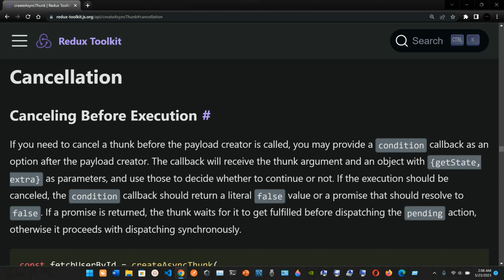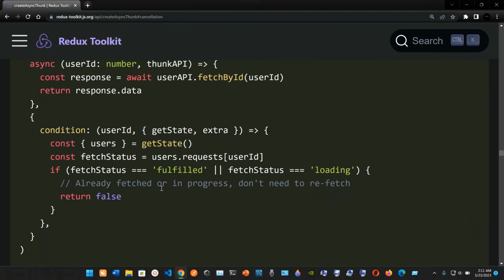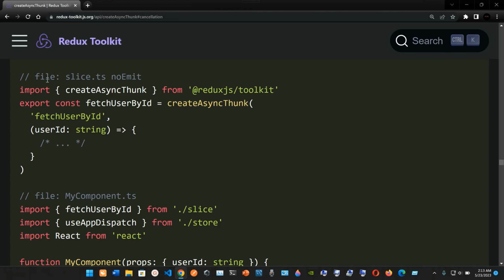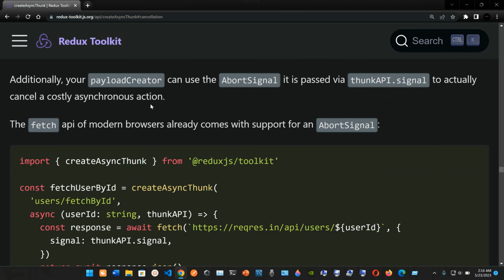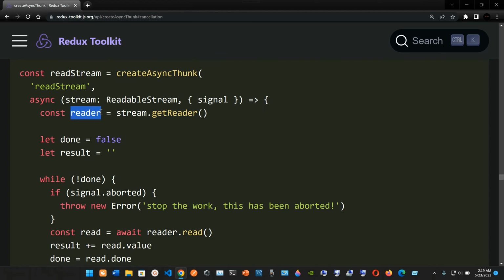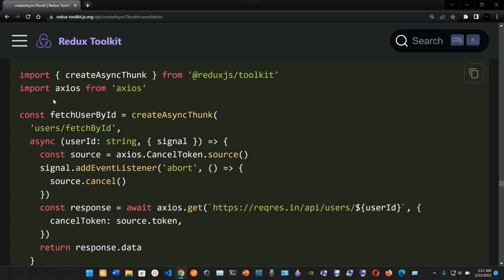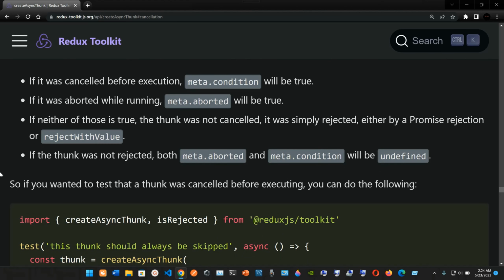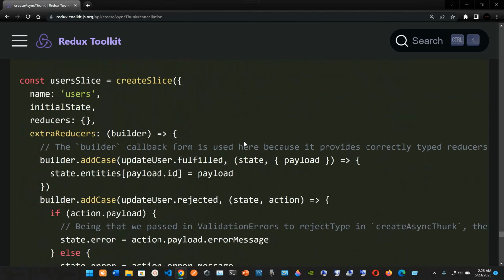Cancellation - Redux Toolkit.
- Canceling Before Execution.
- Canceling While Running.
- Checking Cancellation Status.
- Reading the Signal Value.
- Checking if a Promise Rejection was from an Error or Cancellation.